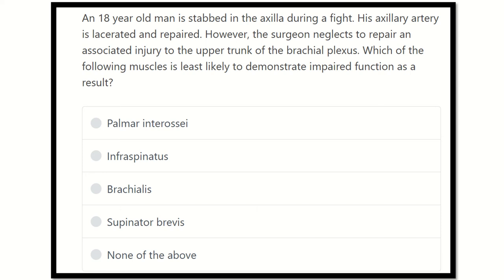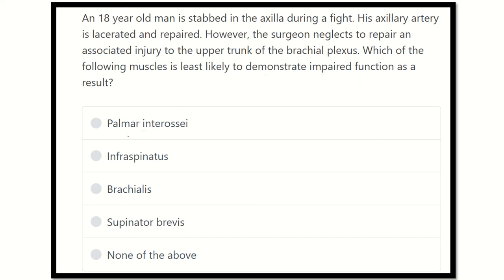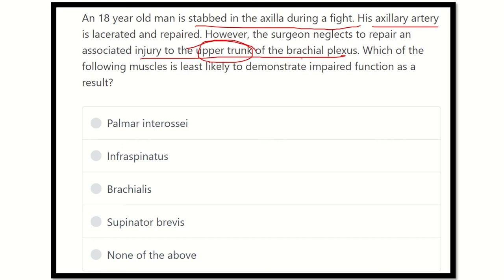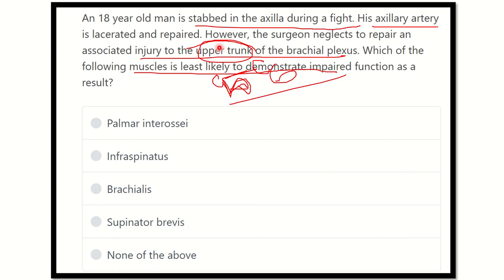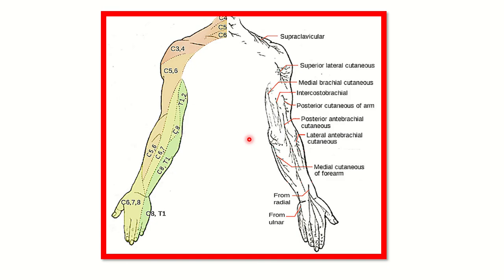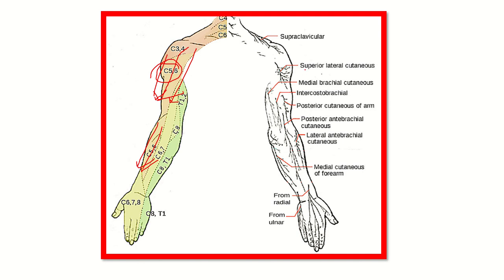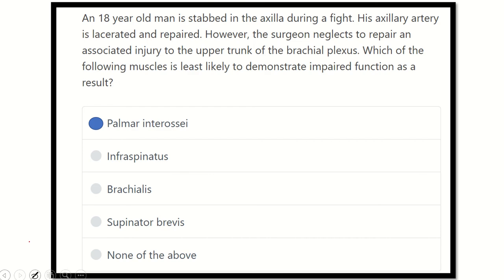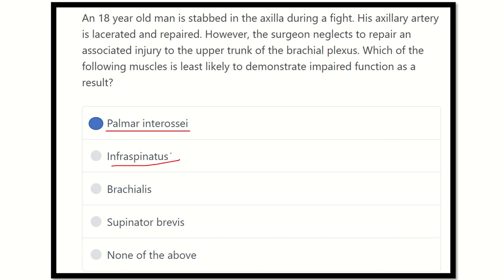Brachial plexus MRCS question solve